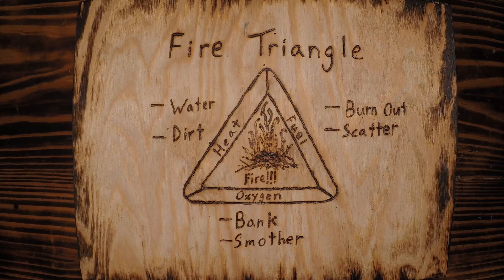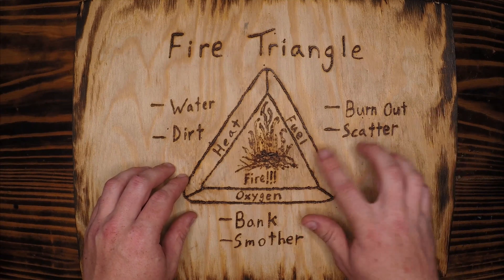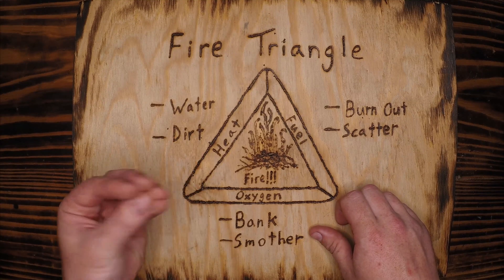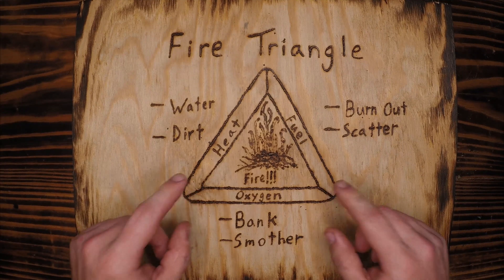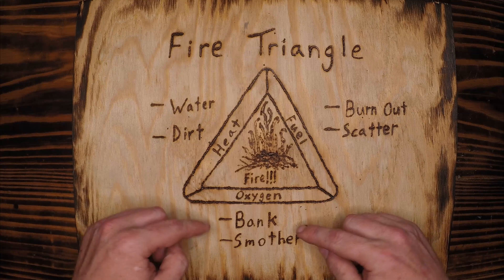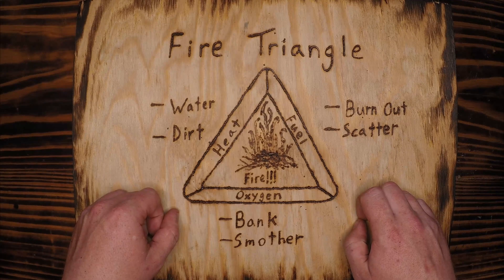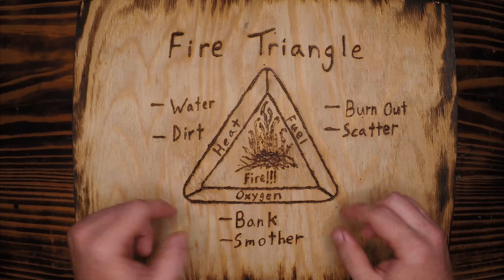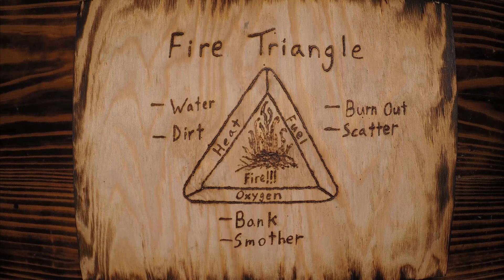Fire Triangle: What makes a good (or any) fire?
A brief description of the fire triangle and useful ways to extinguish fires using this thought process. Audio track by Izzy